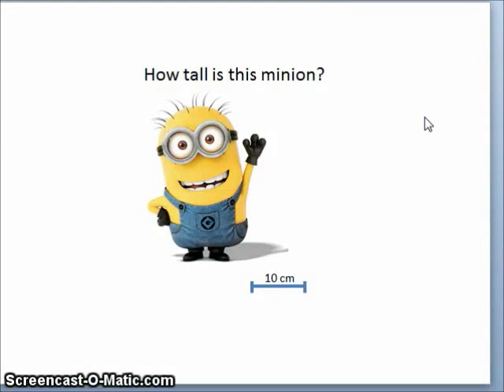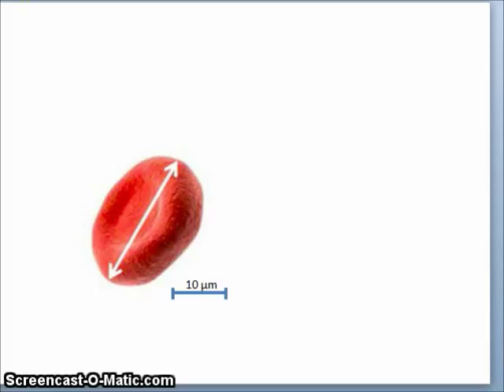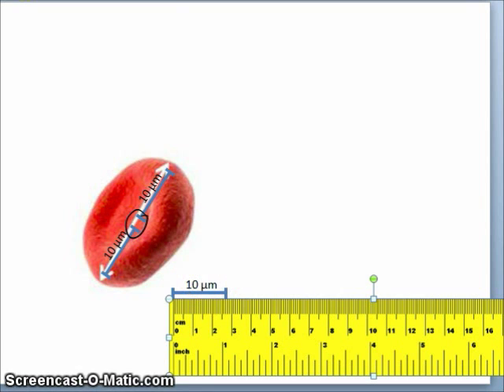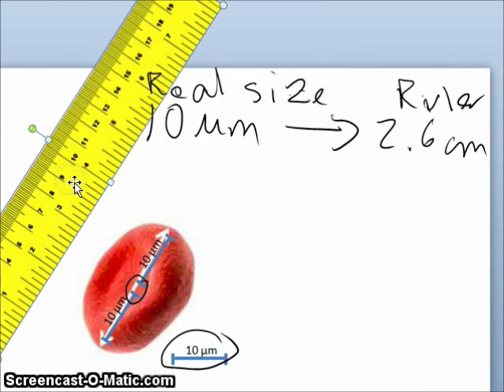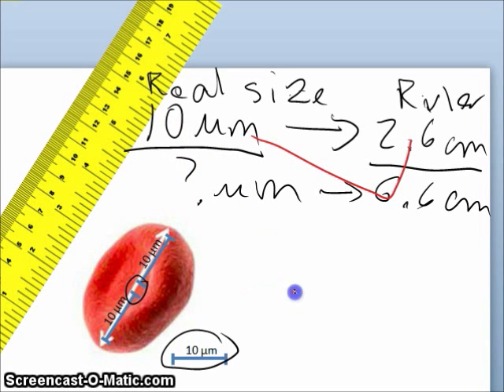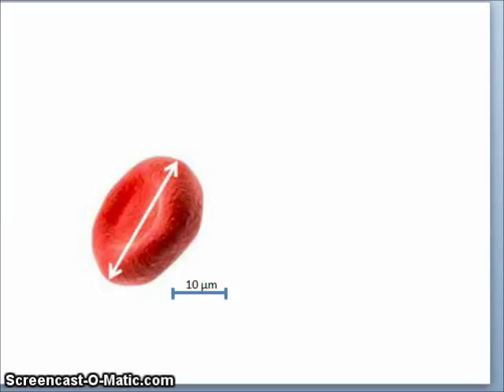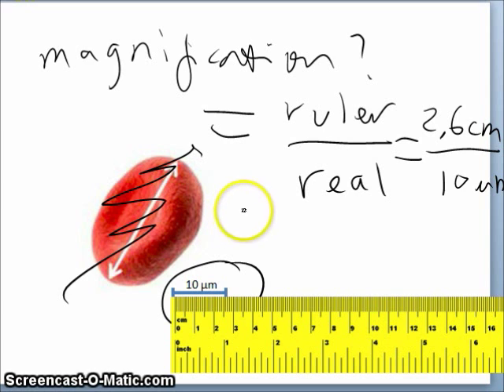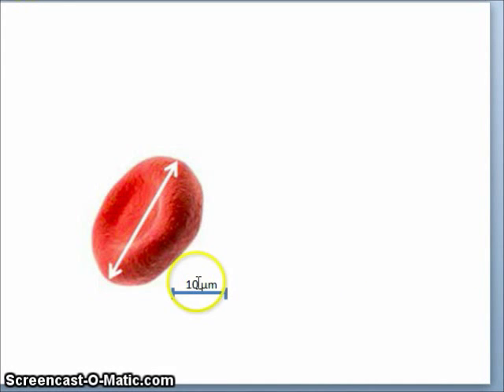Scale bar for calculation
Baby steps guide to calculate using scale bar.